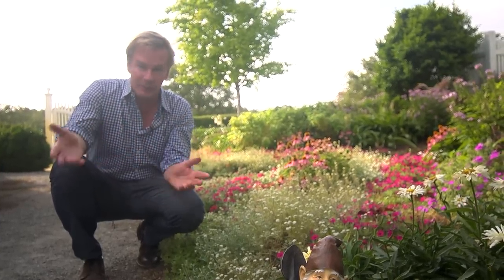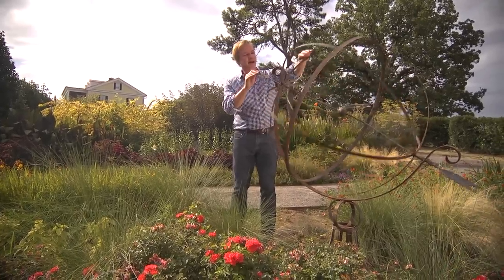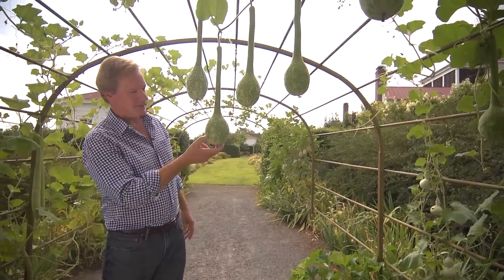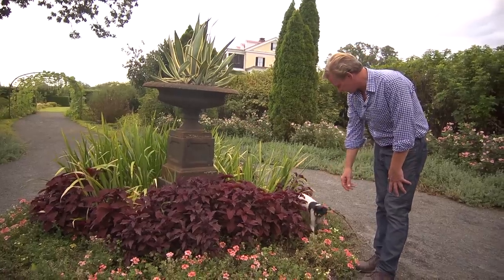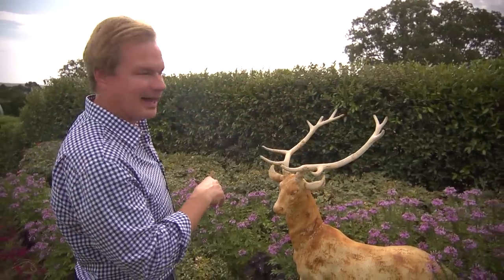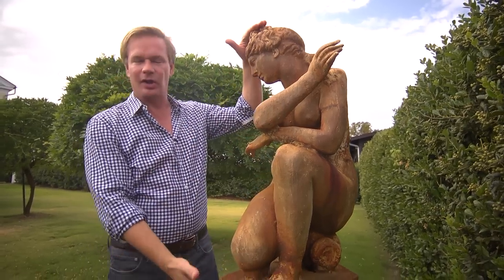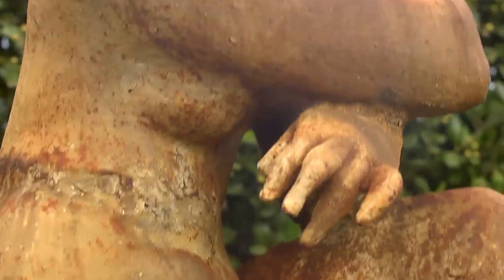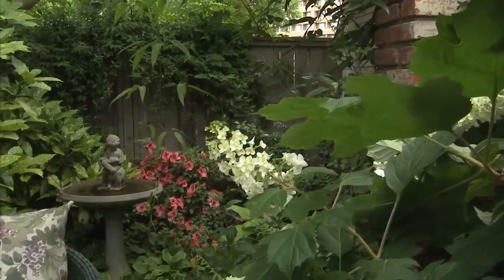Garden Ornaments | At Home With P. Allen Smith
Is your garden Gnome looking a little too...Gnome-ish? Well, today, Allen discusses some great options for garden ornaments!